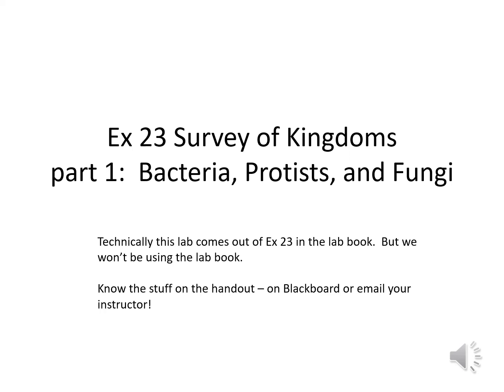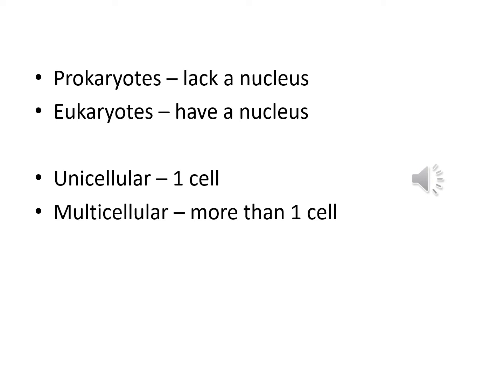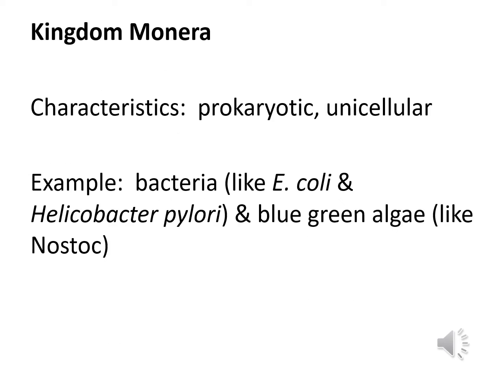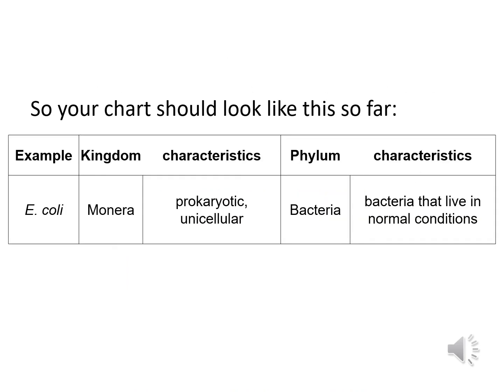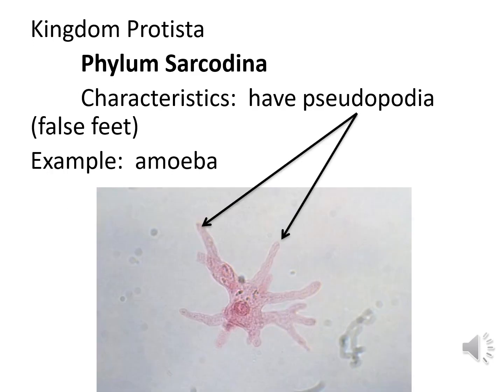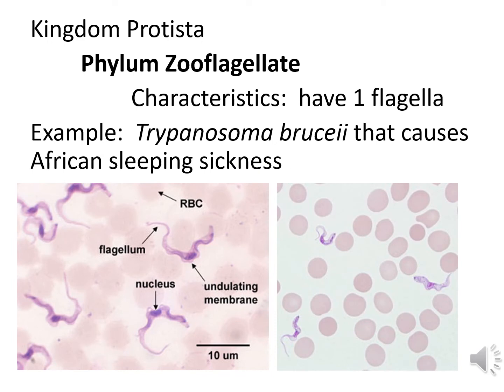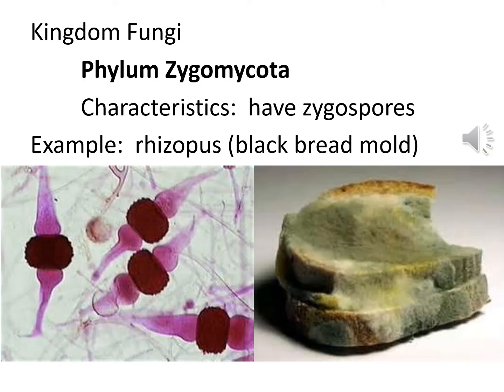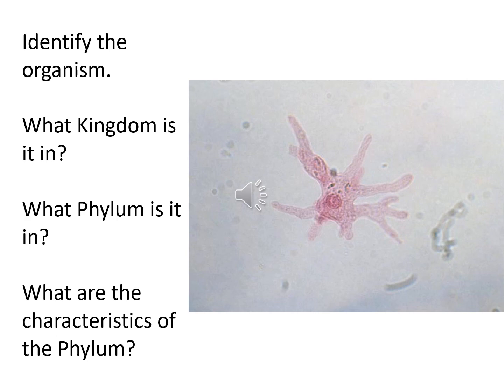Snaples Biol 1409 Ex 23a Taxonomy BPF